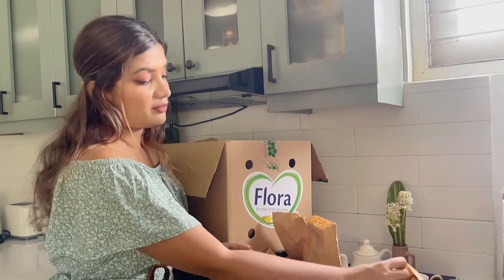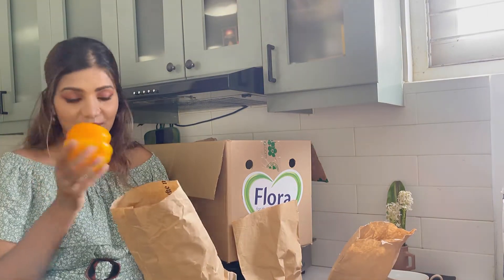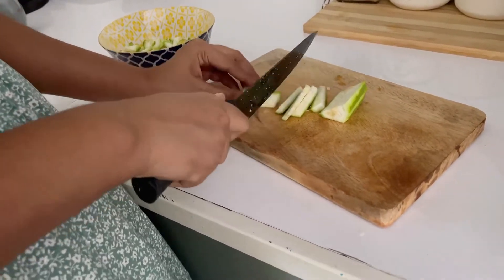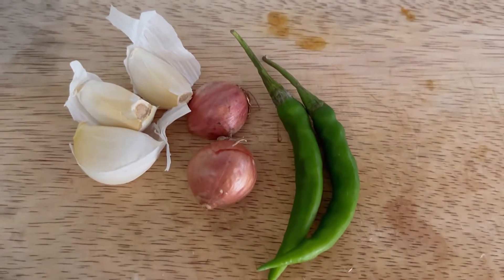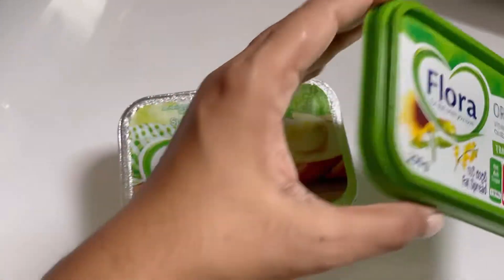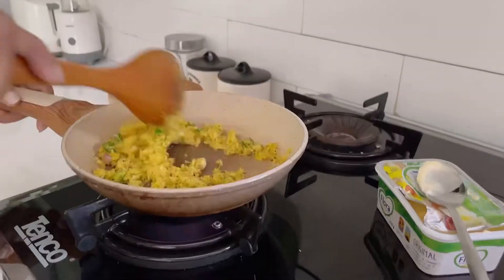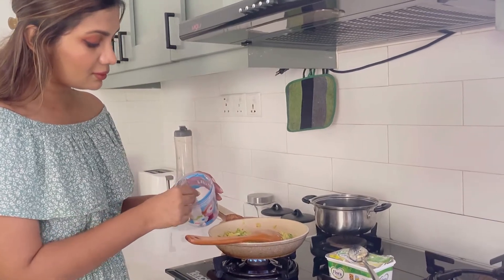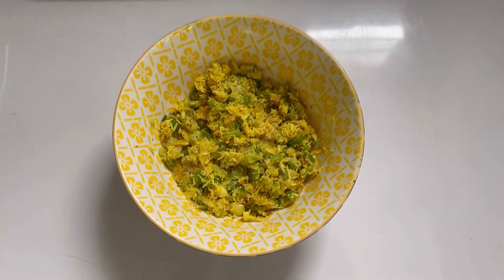FLORA mystery box challenge! RIDGE GOURD (Luffa) stir fry or mallum!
How to enrol is on the video guys! ♥️